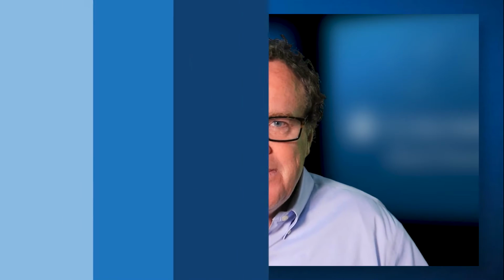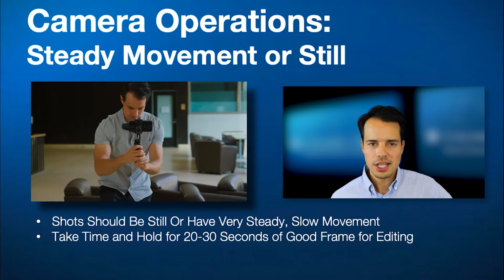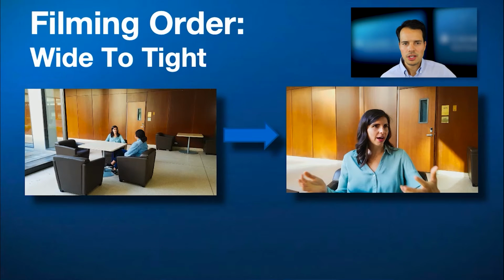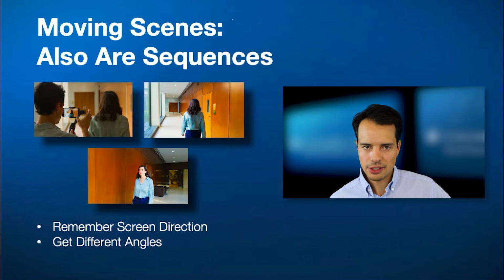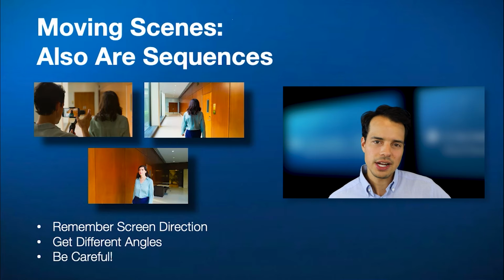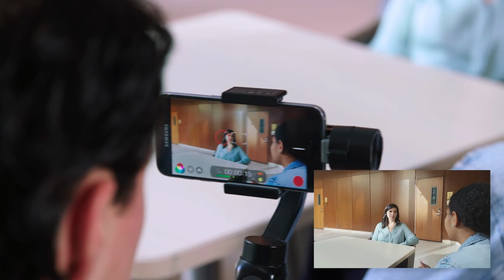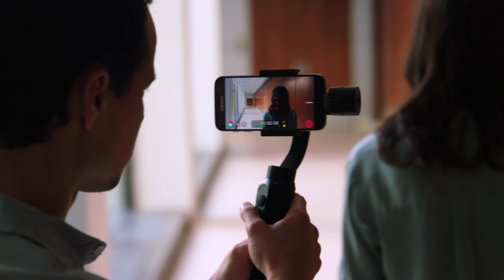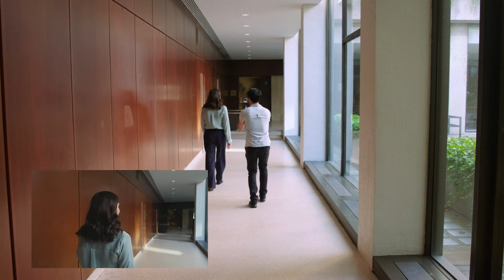Filming With Your Stabilizer